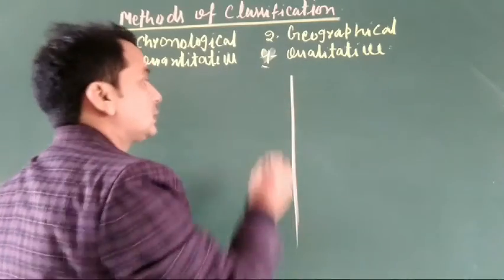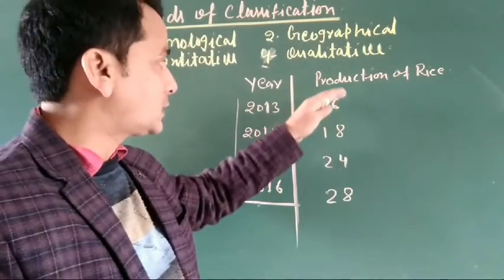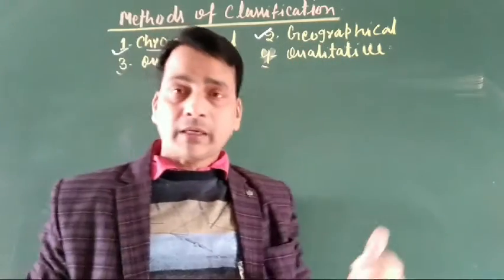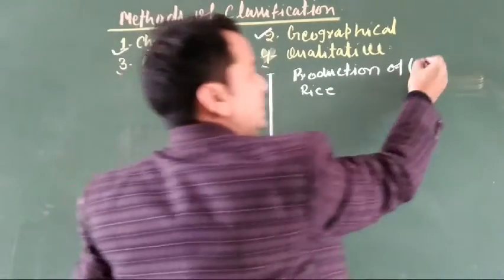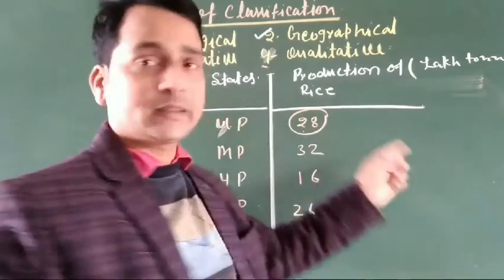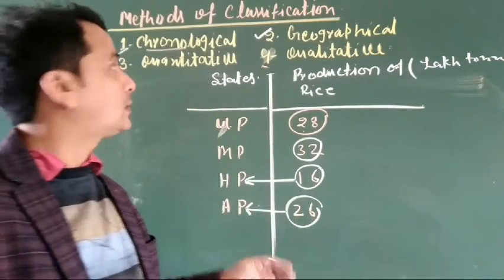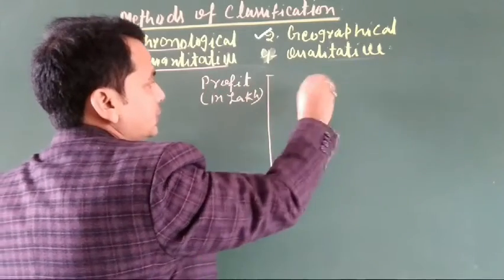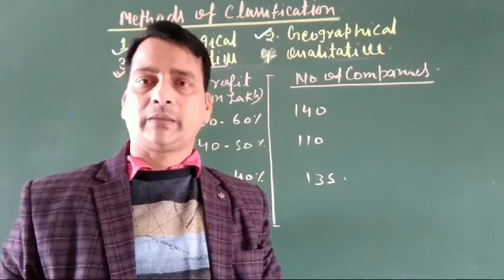Methods of classification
in this video Methods of classification which is based on Organisation of Data